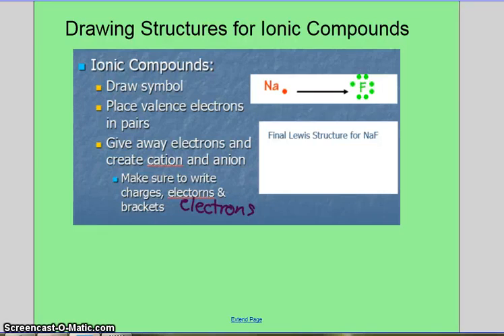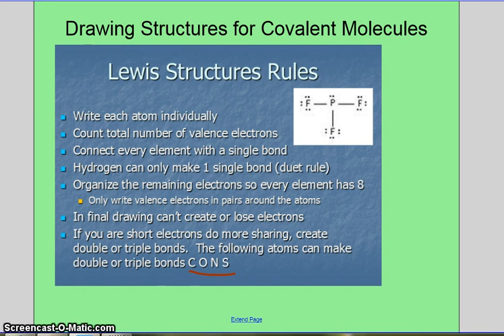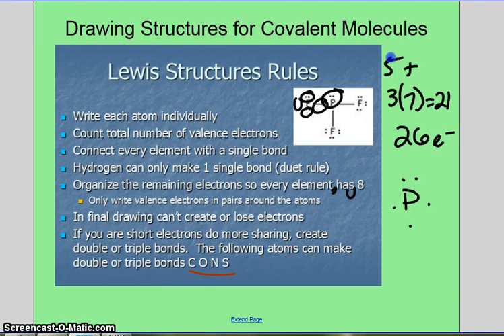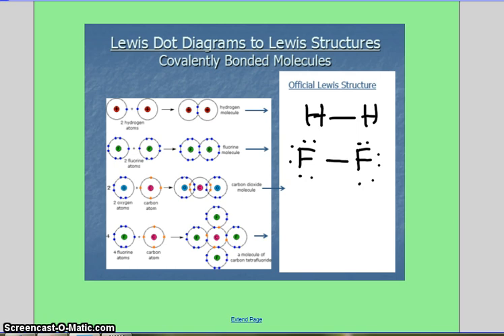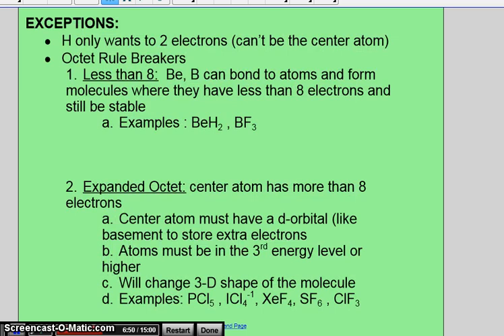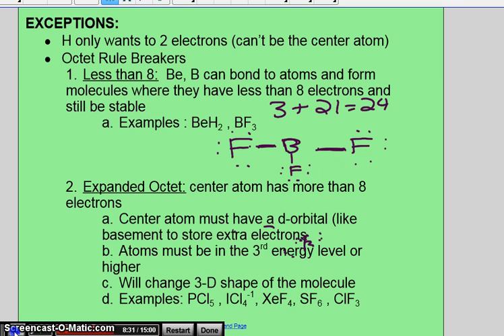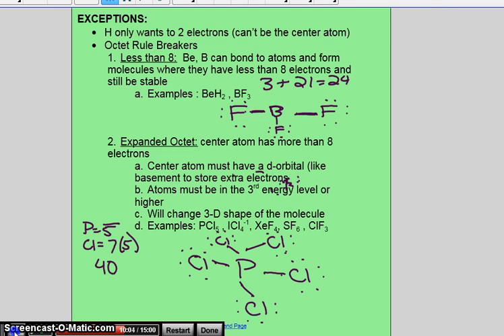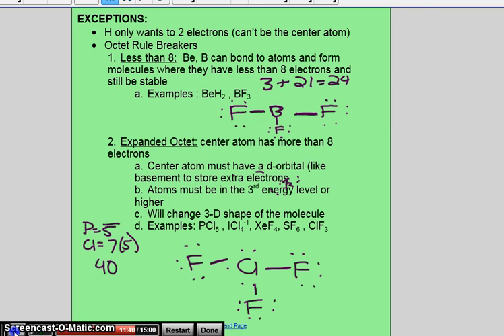Unit 4 Lewis Structures